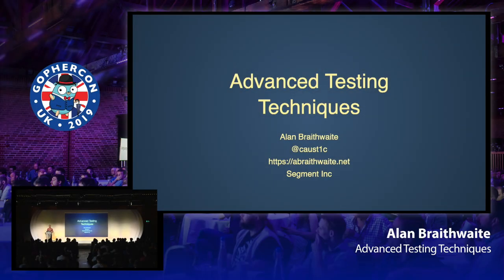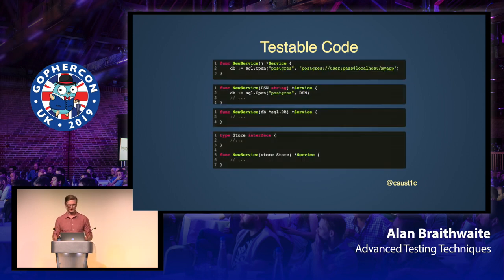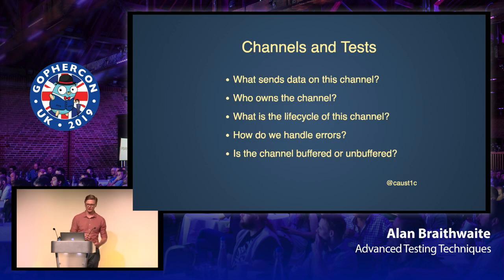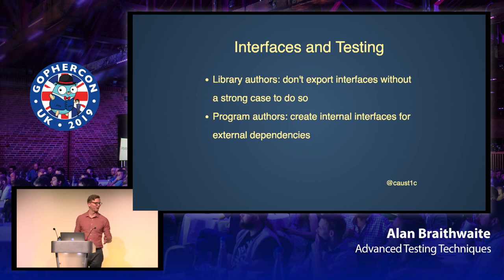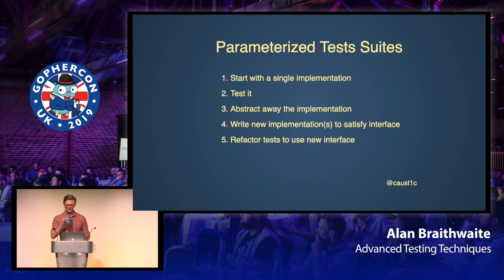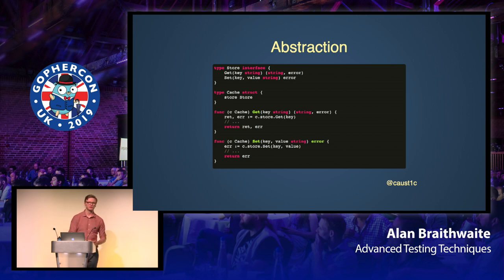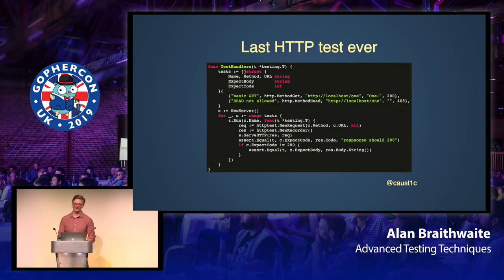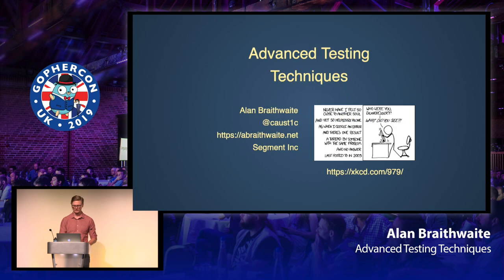GopherCon UK 2019: Alan Braithwaite - Advanced Testing Techniques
When using the right patterns, testing in Go is more powerful than any other language. In this talk I present those patterns and show how they can save massive amounts of time, energy and cognitive effort for everyday Go programmers.